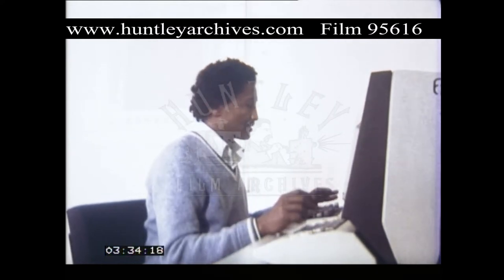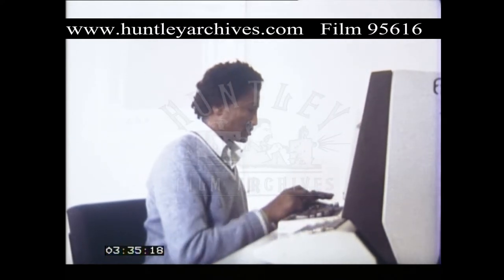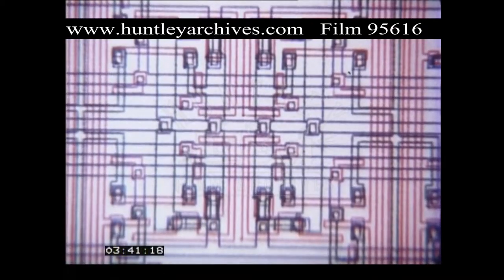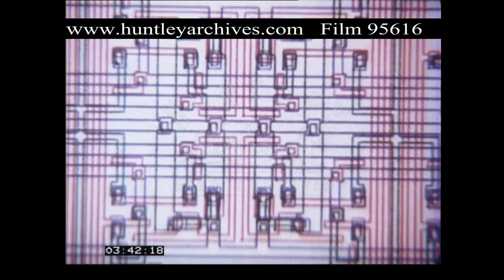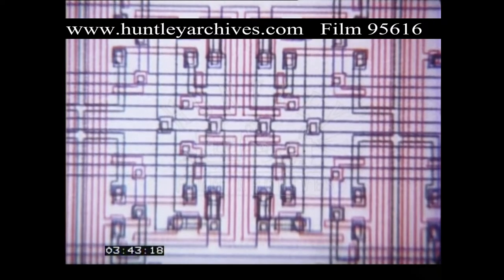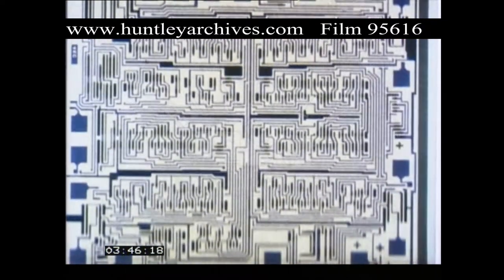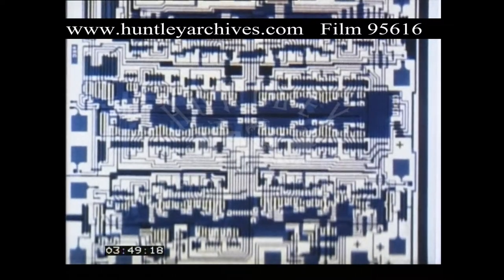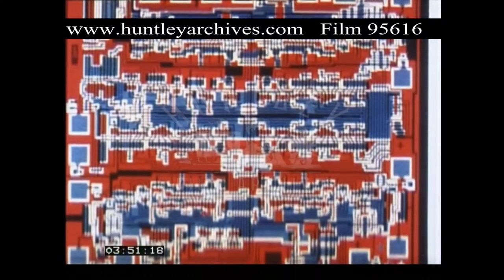Microchip Production, 1980s - Film 95616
Excellent early 1980s film made in Scotland. Illustrates different uses of computers in homes, schools, industry and transportation. This extract features silicon valley and a step by step documentation of how microchips were mass produced c. 1980.

Public telephones, telecommunication masts. "The dividing line between computers and communications is blurring - and is about to disappear".
02:45 "The catalyst for these new inventions is the Microchip…" Mass production - laboratory assistants handling raw silicon. Describes the manufacture of chips through animated colour diagrams, interspersed with footage of computer programming and the elaborate 'maps' generated to define silicon circuits. Starting point of manufacture process - crystal of ultra pure silicon, sliced into thin 'wafers' handled by tweezers, then coated (photo-resist), followed by diffusion and fabrication. Chip components built up layer by layer. Laboratory area specially equipped with yellow strip lighting. Device fabricating multiple microchip boards. Operator cuts individual chips from silicon wafer by computer. White-coated lab technician intricately bonds chip to holder by microscope.